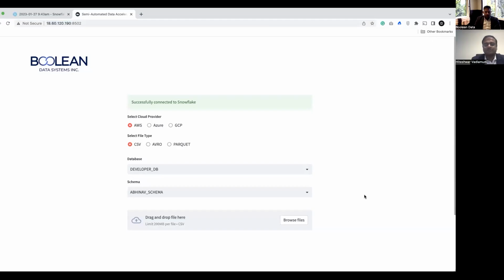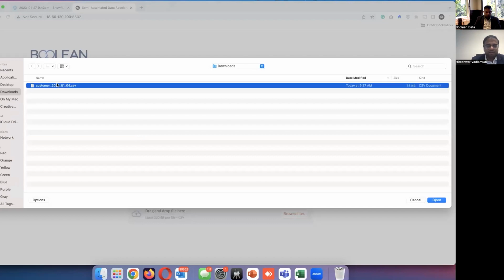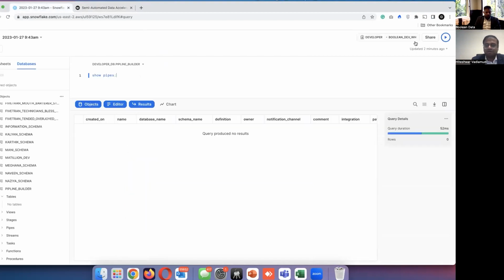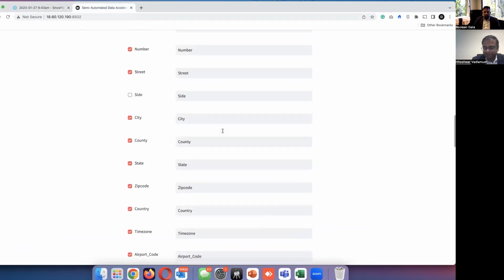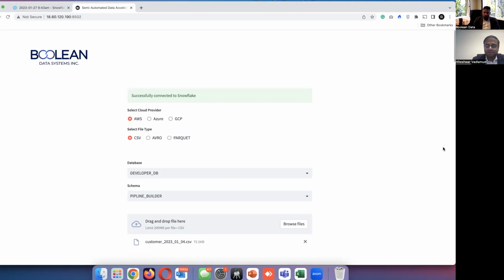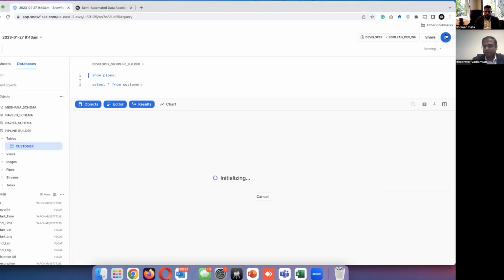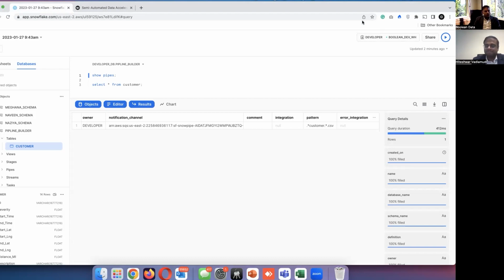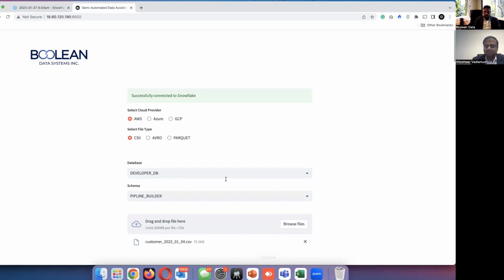Webinar: Automated Snowflake Data Pipeline Builder.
Easily upload your files in minutes to Snowflake with our Snowflake Accelerator and create a streamlined data pipeline. Watch our CEO and COO's webinar to get in-depth knowledge on Snowflake Data Pipeline Builder.